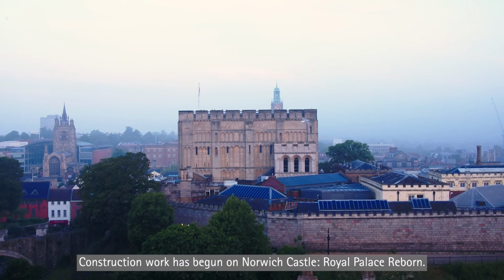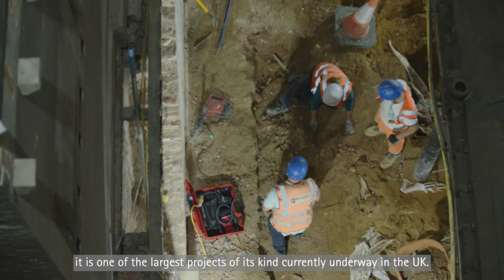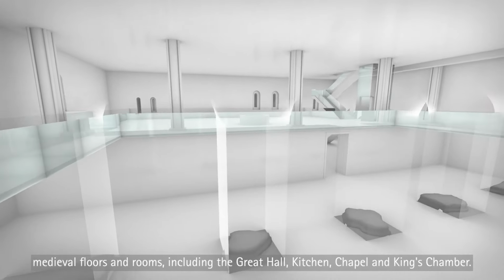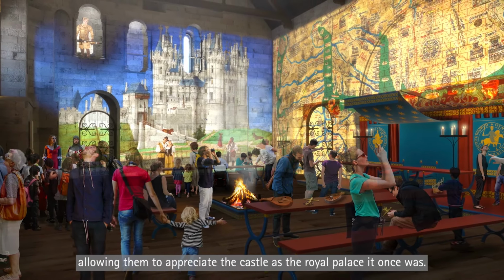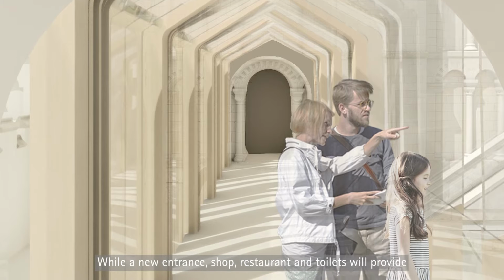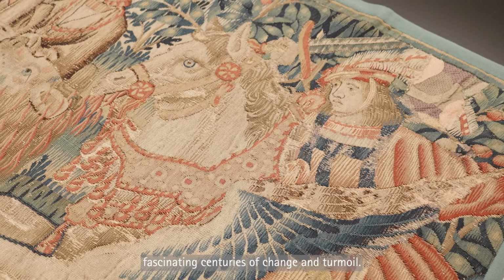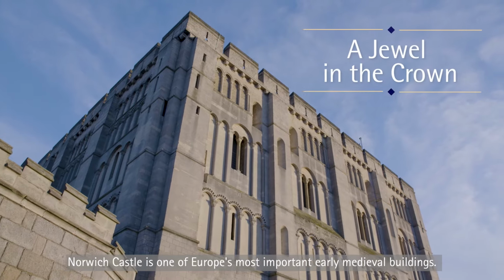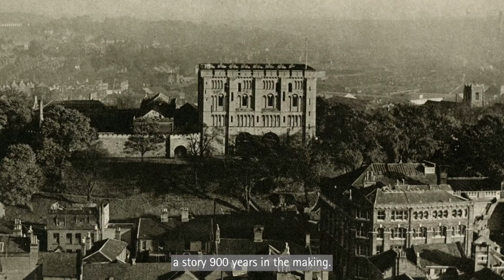How we transformed Norwich Castle | Royal Palace Reborn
Discover our project to transform a 900 year old Castle for a 21st century audience! Norwich Castle: Royal Palace Reborn was an £18m National Lottery Heritage Fund project which restored Norwich Castle to its original Norman glory. The project ended in 2025 with the grand reopening of Norwich Castle's Norman Keep.

We've transformed the Castle's internal spaces by rebuilding its medieval floors and rooms, improving access to all five floors and reinterpreting the spaces to show how they would have looked in the 12th century. Now everyone can experience a Norman royal palace and its stories!